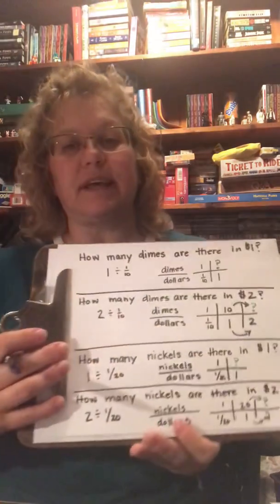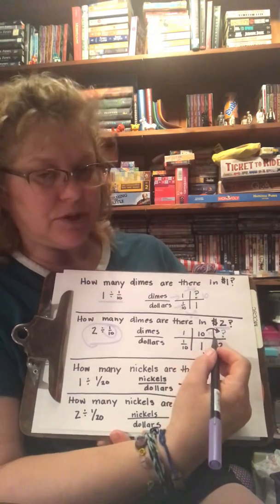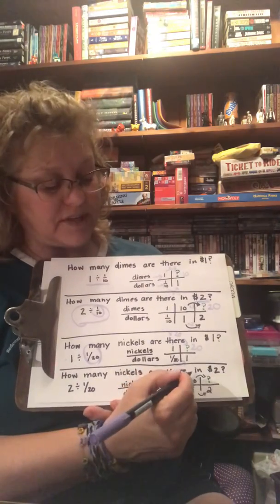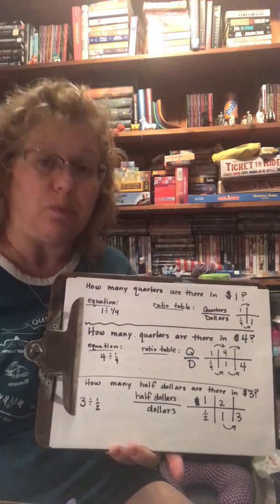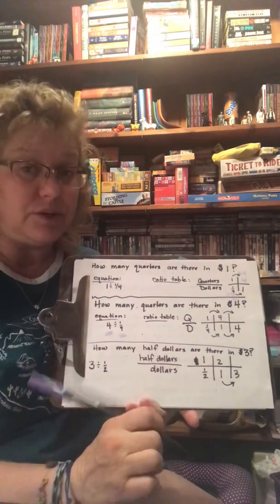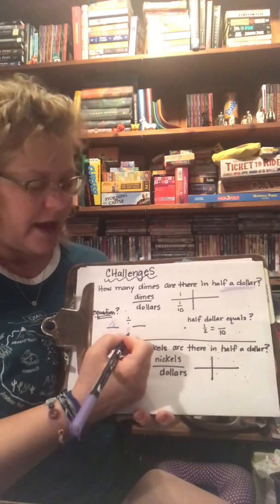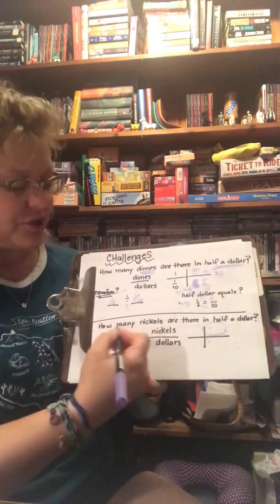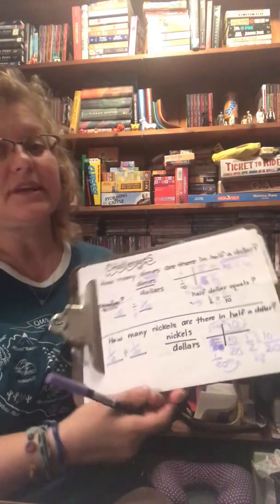Math lesson 7.2.1 April 8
COVID-19 Teaching through a pandemic.